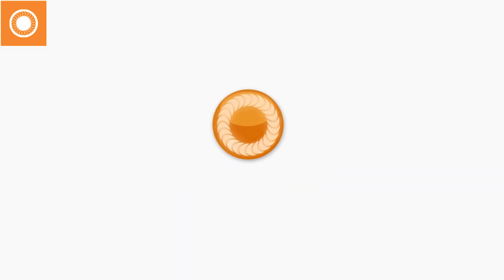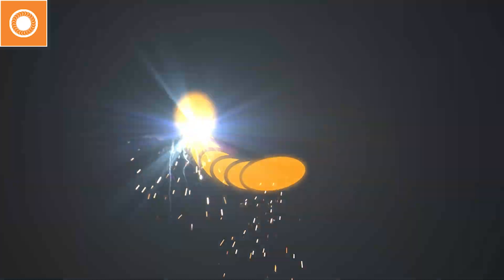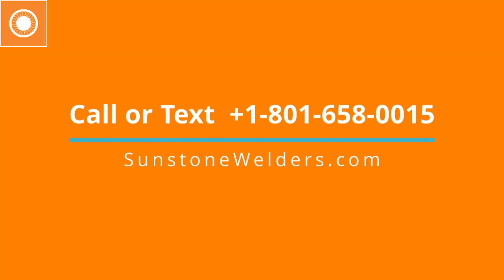Micro Welding Solutions when Force and Displacement Monitoring are Paramount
Sunstone Podcast Series

Questions covered in this Podcast:

The Sunstone Pico DC welder, when paired with the Sunstone Micro-E weld head, monitors force and displacement via closed-loop feedback. What companies will most benefit from that digital, minute feedback?

Let’s dig a bit deeper: When we speak of force and displacement, where exactly is the force being applied and what exactly is being displaced?

Why do production floors prefer closed-loop feedback? What’s the big benefit for them?

And speaking of larger production floors, the Pico DC is an automation-ready welder. How does that work, exactly?

Both the Pico DC and Micro-E represent breakthrough products for Sunstone. Competitively, how do they fare, going head-to-head with other DC welders and comparable weld heads on the market?

The Pico DC is Sunstone’s first DC welder. From and R&D perspective, what changes were made within Sunstone to bring the Pico to market, from the ground up?

What’s been the market’s reaction to the Pico so far?

Sunstone welders have a distinct look from other welders on the market, specific to the company’s advanced line of CD welders. The touchscreen display you find on most Sunstone welders is certainly a Sunstone trademark. How does the Pico DC maintain that trademark look, and more importantly, that trademark feel for the operator?

Tell us more about the Pico’s digital interface: What is controlled digitally and to what degree?

Let’s talk about the Micro-E weld head. What does the E stand for and tell us more about the optics?

What’s next for Sunstone?